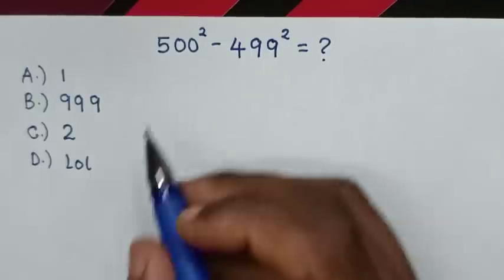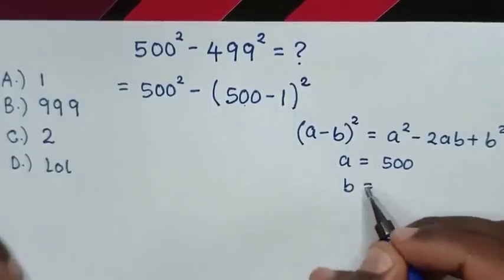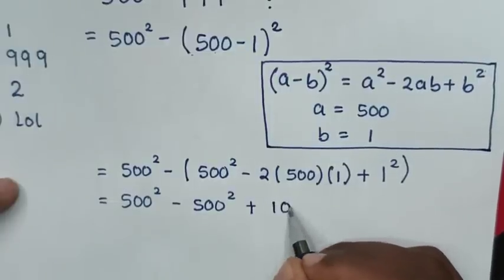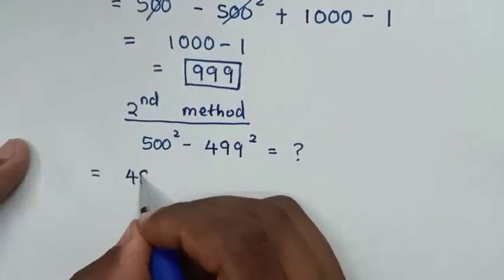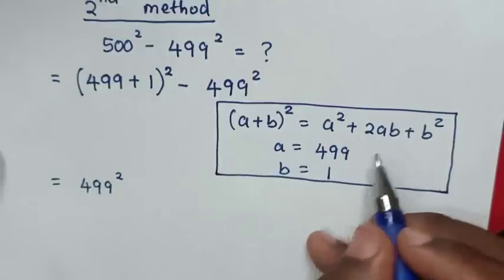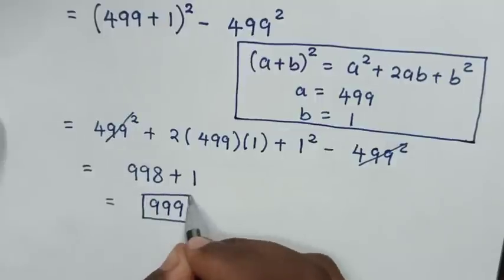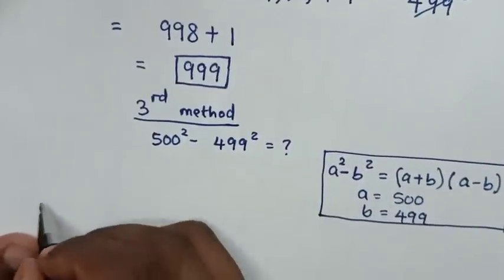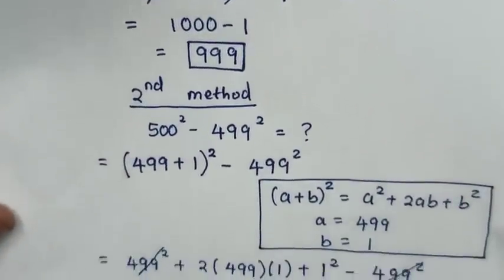A Nice Algebra Squares Problem.